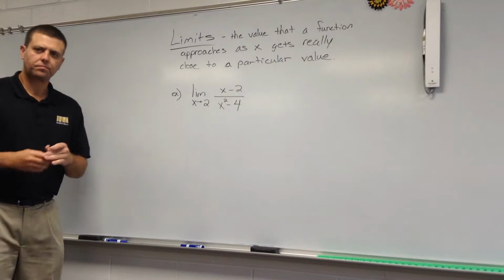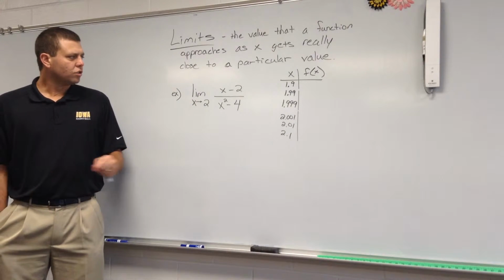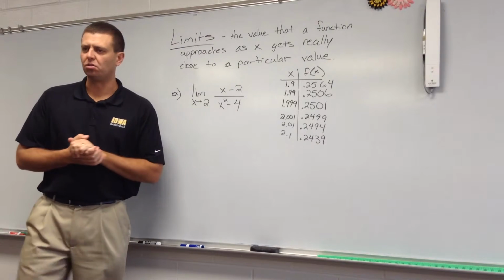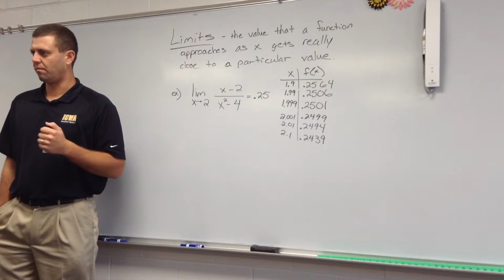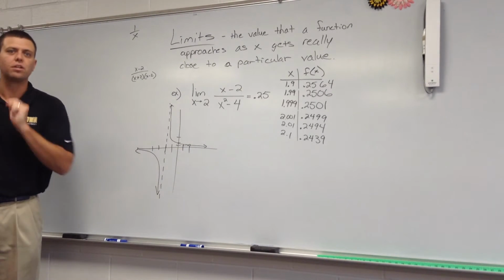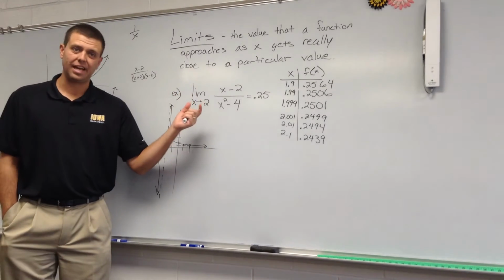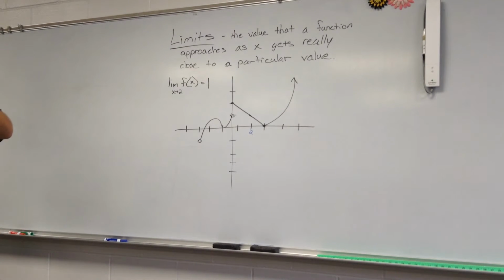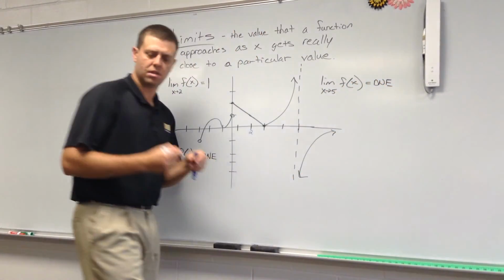Calculus LT C3 limits by tables and graphs August 31